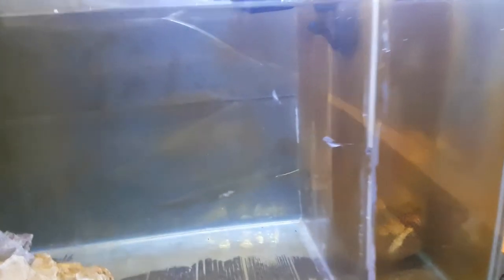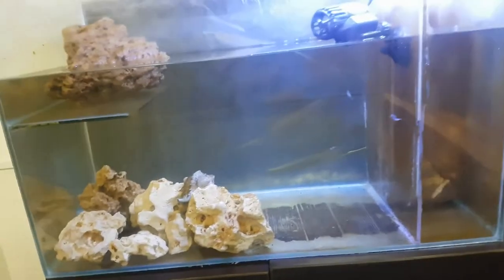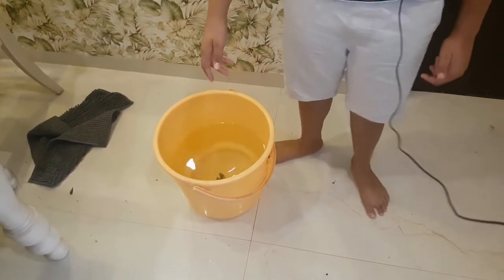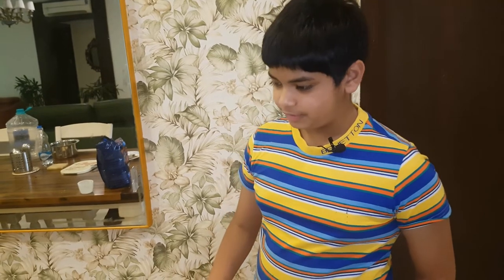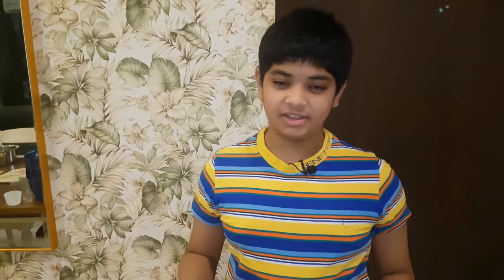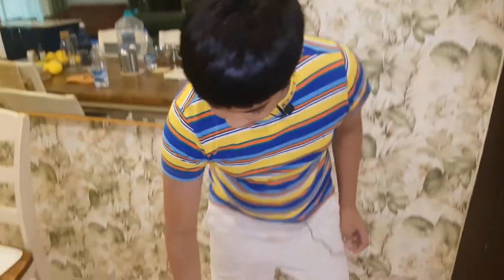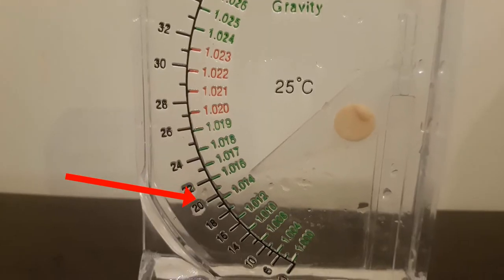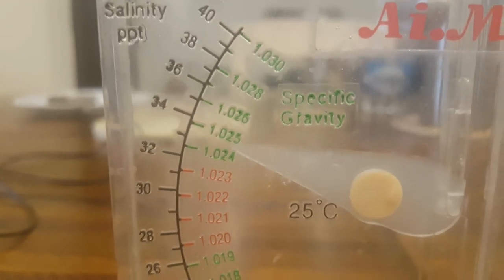How to mix salt for saltwater tank water changes!!